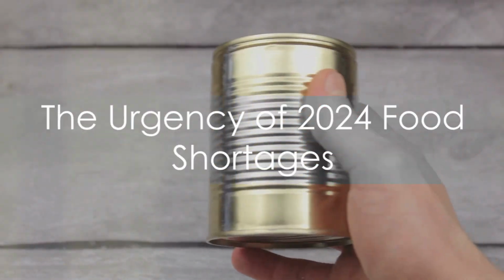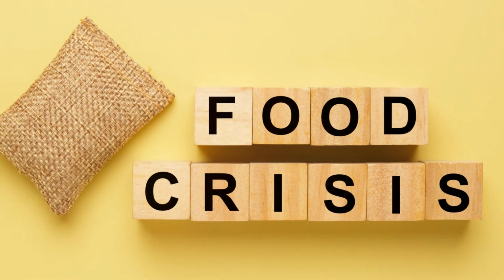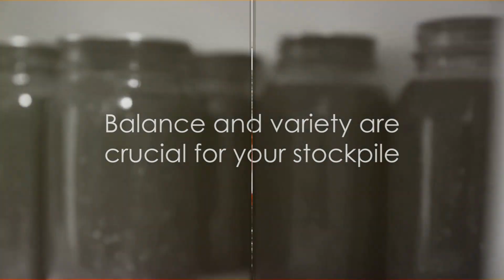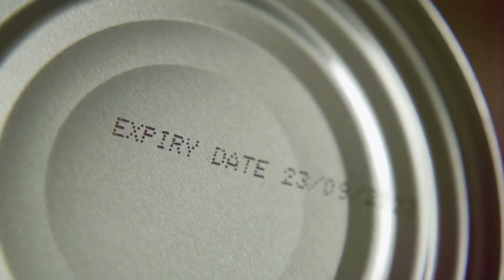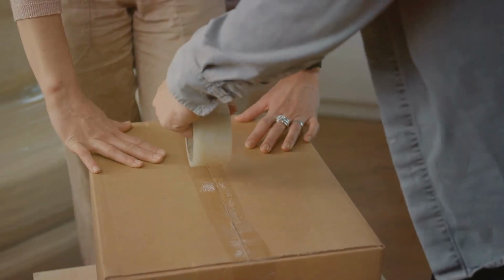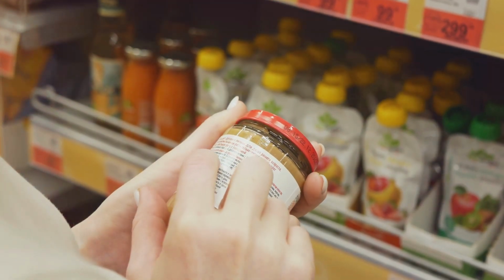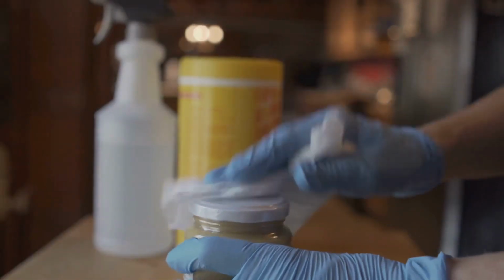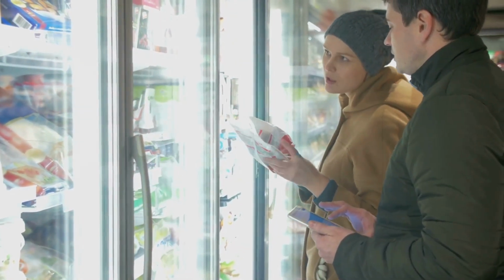Emergency Food Storage for Families - What to Stockpile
🚨 PREPARE YOUR FAMILY FOR THE UNEXPECTED! 🚨 In this vital video, join us at Prepping for Tomorrow as we delve into "Emergency Food Storage for Families - What to Stockpile." 🍲🛢️

🥫 Building Your Resilient Prepper Pantry: Discover the essential items to stockpile for your prepper pantry to ensure your family's security in times of uncertainty. From navigating food shortages to creating a robust food stockpile, we've got you covered.

🔄 Strategic Emergency Preparedness: Learn the art of prepping for tomorrow by understanding the key components of a well-prepared family. This video provides insights into survival food, prepper pantry organization, and practical tips for emergency preparedness.

🍽️ Prepper Pantry Haul Secrets: Uncover the secrets of a successful prepper pantry haul, ensuring that your family has a diverse and sustainable food supply. From canned goods to non-perishables, we guide you on what to include in your stockpile.

📉 Navigating Food Shortages: Arm yourself with knowledge on how to navigate food shortages confidently. Our video breaks down the necessary steps to create a comprehensive food stockpile that will keep your family nourished during challenging times.

🔗 Connect with the Prepper Community: Engage with the prepping community by using PrepperPantryHaul on social media platforms. Share your experiences, learn from others, and enhance your family's emergency preparedness collectively.

👍 Like, Share, Subscribe: If you find this video helpful, hit the like button, share it with other families looking to enhance their emergency preparedness, and subscribe to Prepping for Tomorrow for more valuable insights on prepping for the unexpected.

🔔 Stay Prepared, Stay Safe: Prepare your family for any scenario with the ultimate guide to emergency food storage. 🌍🔐